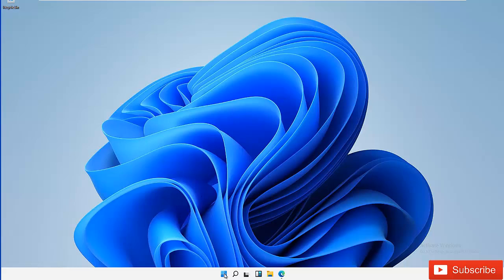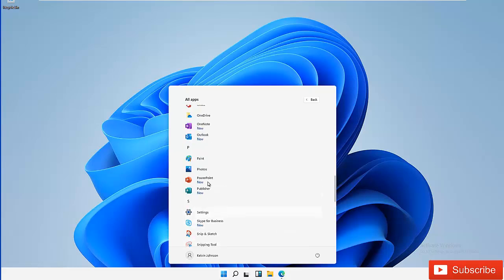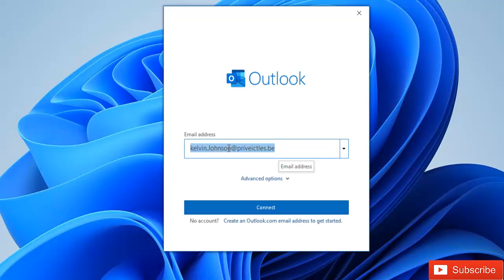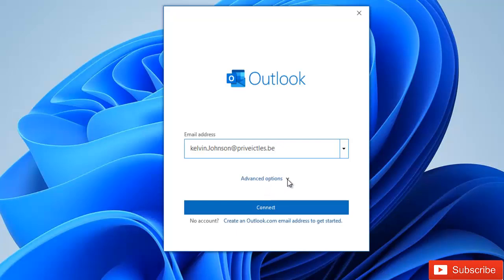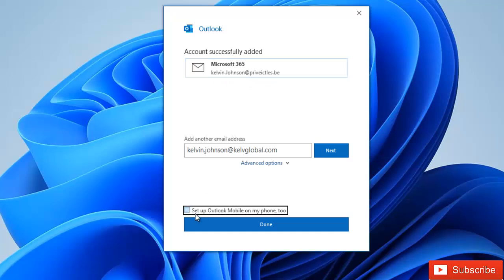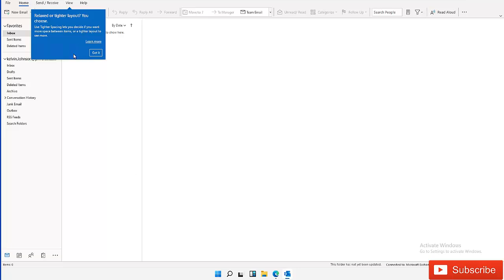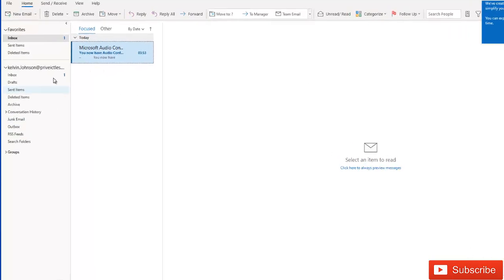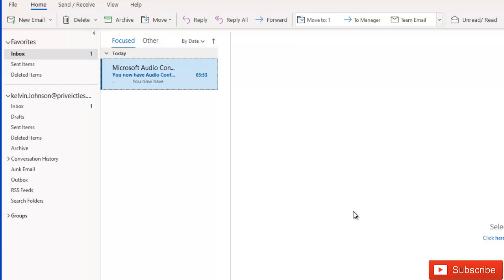Windows 11 - How to Set up Outlook 2019 or Outlook 2016 on Windows 11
In this video, we're going to show you how to set up Outlook 2019 or Outlook 2016 on Windows 11.

Outlook is one of the most popular email clients on the internet and it's no wonder: it's user friendly, efficient and reliable. In this video, we'll show you how to set up Outlook 2019 or Outlook 2016 on Windows 11, making it easy for you to stay organised and connected throughout the day. Plus, we'll show you how to access your email from any device or computer, no matter where you are!